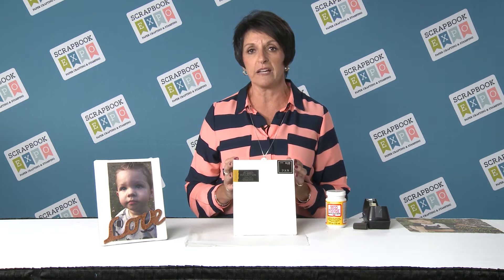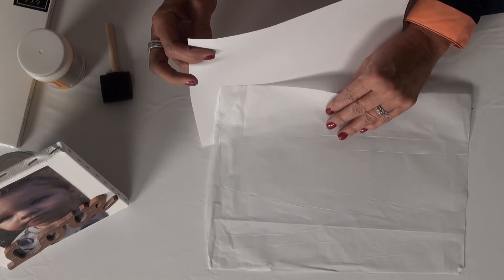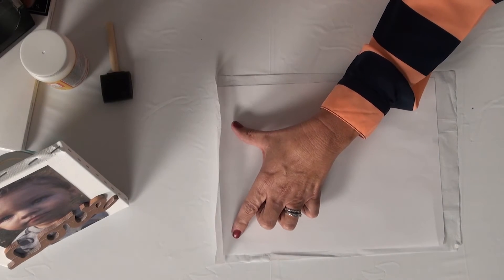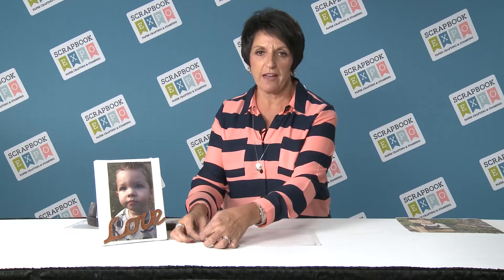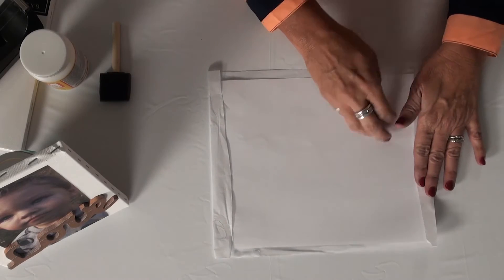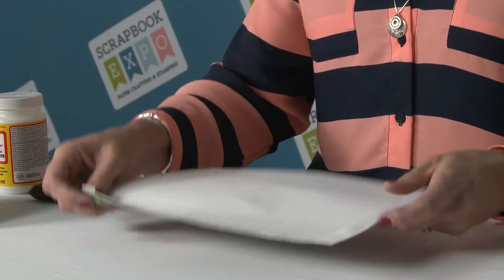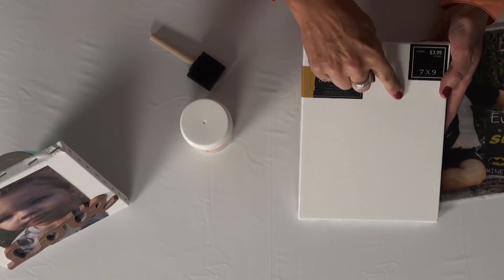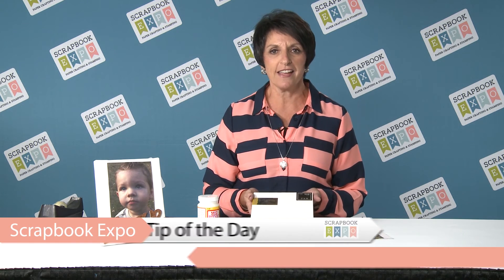Tip of the Day: Tissue Paper Photo Home Décor from Stamp & Scrapbook Expo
LeAnn from Stamp & Scrapbook Expo is here today to show us how to take one of your cherished photos and create a lovely home décor piece. By printing a photo directly onto tissue paper and then adhering with Mod Podge to a canvas, LeAnn creates a fun display photo for all to enjoy. At the end of the video, make sure to watch LeAnn ring the "GONG" at a Stamp & Scrapbook Expo. When you attend a show and earn four buttons from different stations around the Expo you will receive a keepsake lanyard and also get to ring the big "GONG"! Visit scrapbookexpo.com to find a show near you.